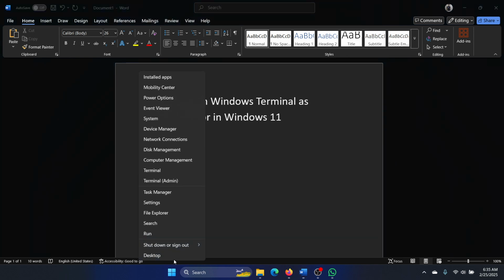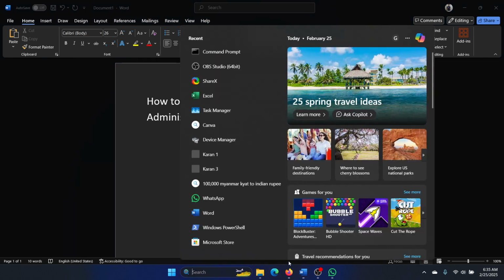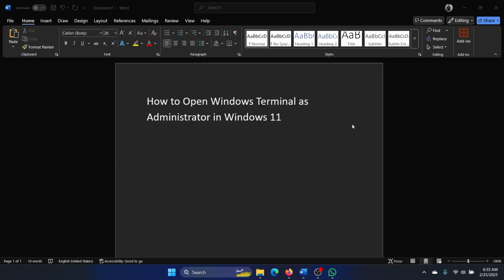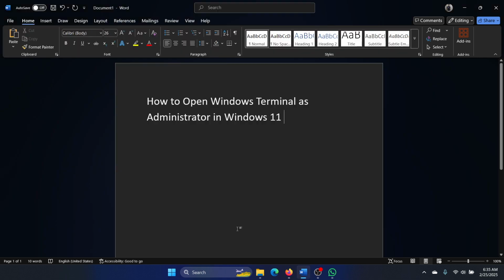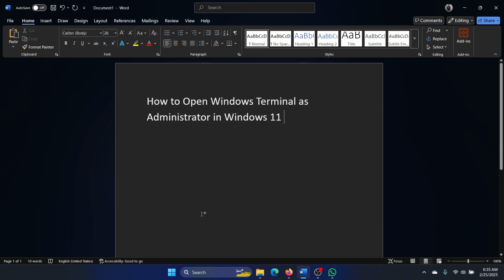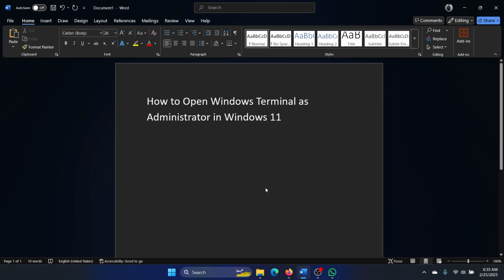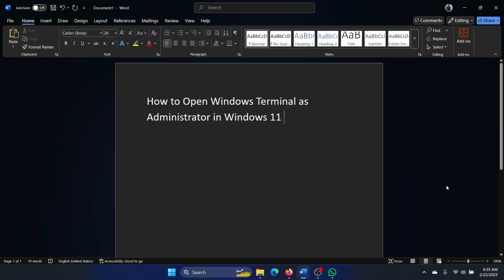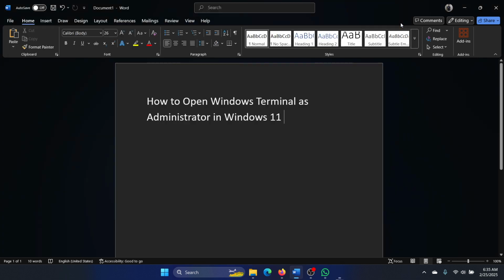How to Open Windows Terminal as Administrator in Windows 11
Video Title: How to Open Windows Terminal as Administrator in Windows 11

If you wish to open Windows Terminal as Administrator in Windows 11, then please watch this video.